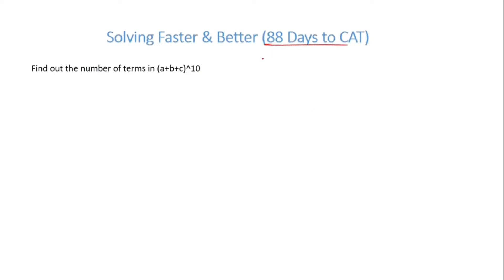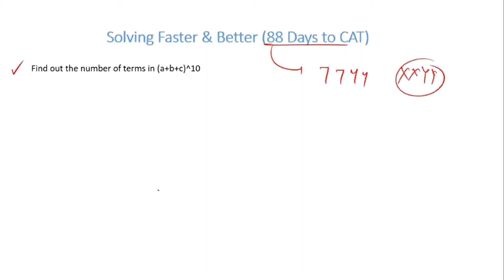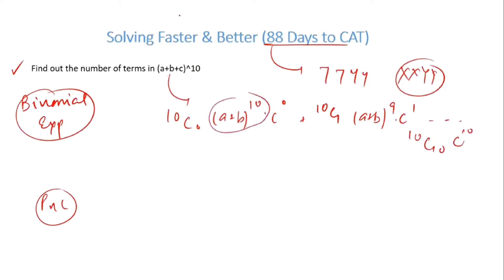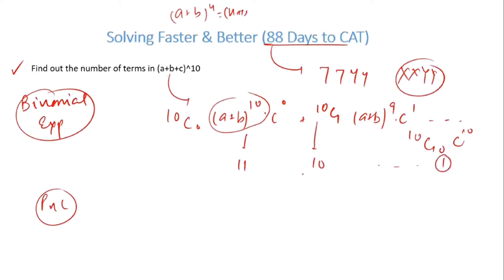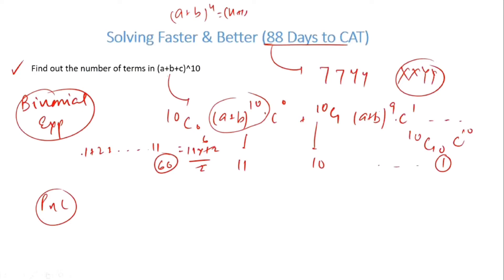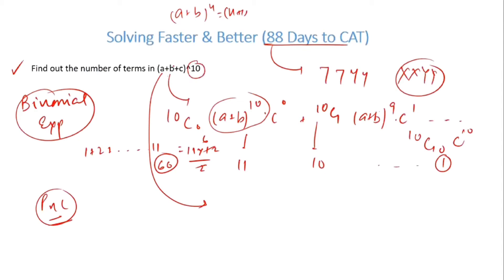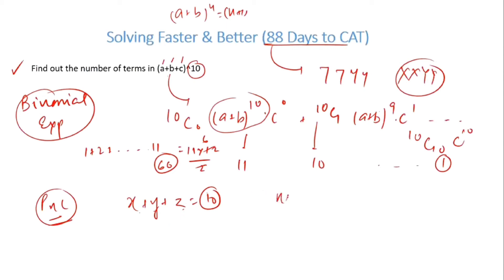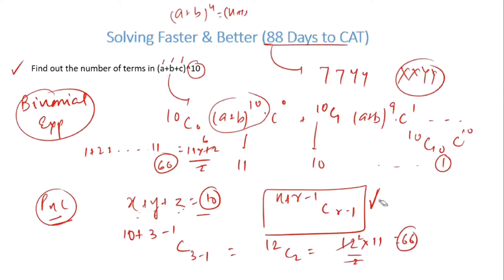Binomial Expansion & PnC (Basics & Shortcuts for CAT questions) - CAT( Part 3 )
CAT - Hold your nerve, keep practicing, believe that this year is special for you.

In this video, we would test and learn important concepts - Binomial expansion and PnC ! Happy learning, share with other aspirants too. Cheers !